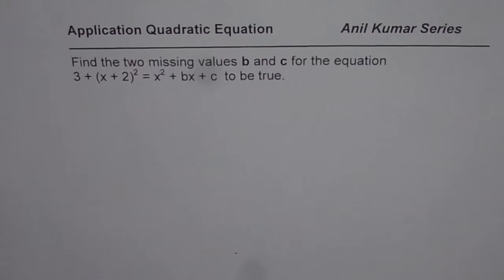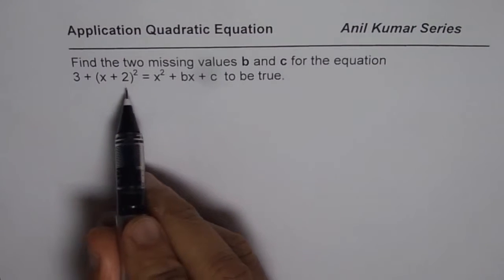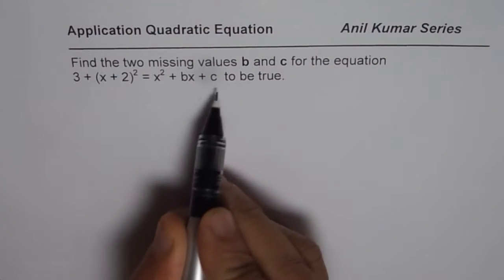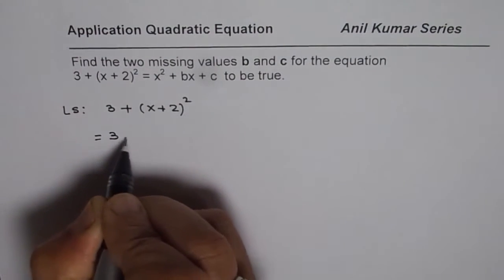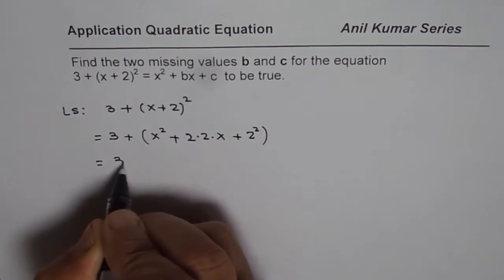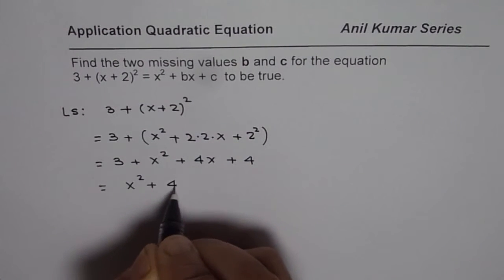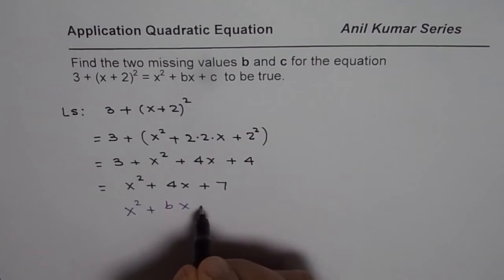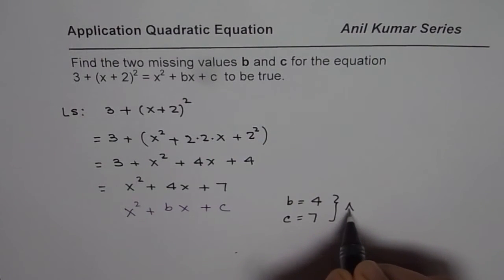Find Coefficients for The Quadratic Equation Convert Vertex to Standard Form